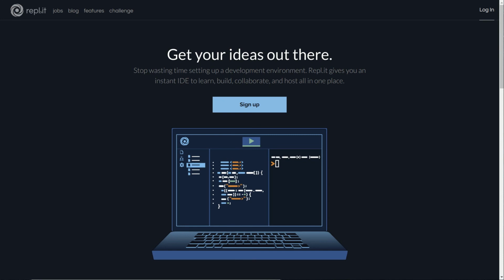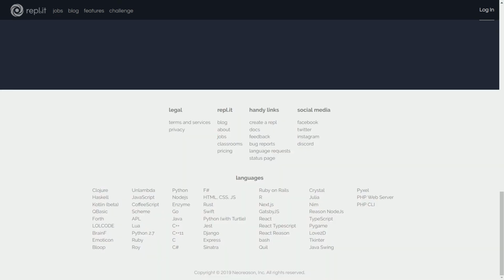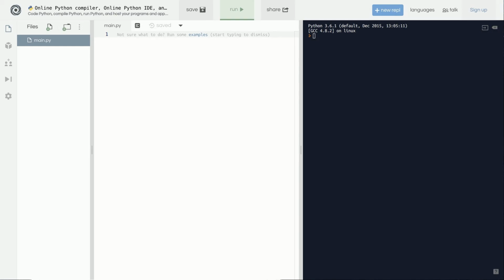CS101 Hello World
CS101
Intro to Python with Avi
Episode 1 - Hello World

UPDATE (June 26th): Add new intro screen, add missing outro screen

I recommend you make a free account to benefit from replit's auto-saving feature.

Step 2: Scroll down to the bottom of the page
Step 3: Under the "Languages" heading, click on the word "Python" ( or simply go to this
Step 4: In the white left-hand pane that has the gray text "Not sure what to do?" type out the code as shown in this video.
Step 5: Hit the green "Run" button at the top of the page to see your code results in the black right-hand pane.
Step 6: Do a victory dance, or, pat yourself on the back. You did it!